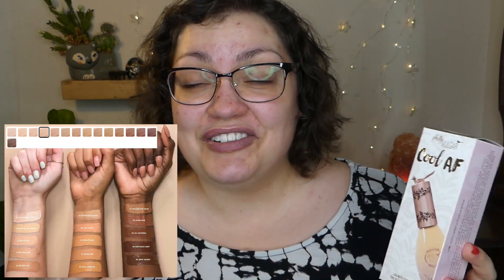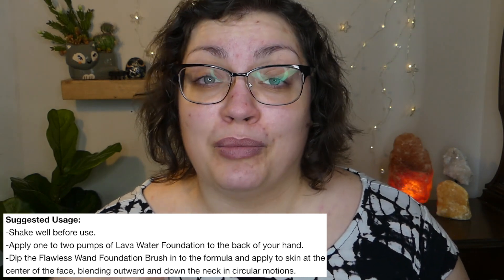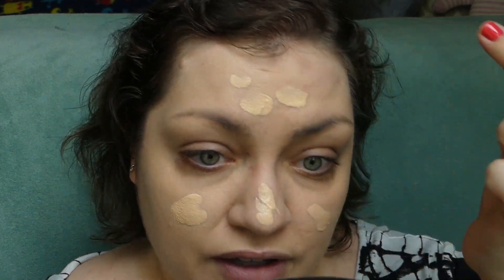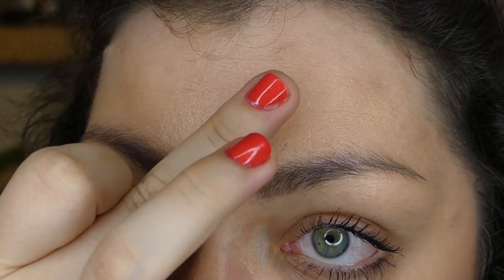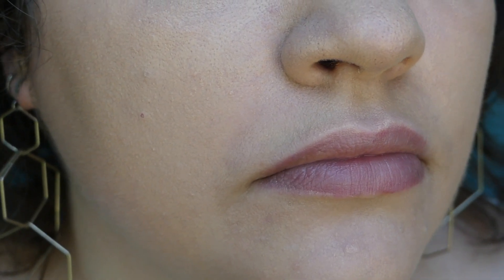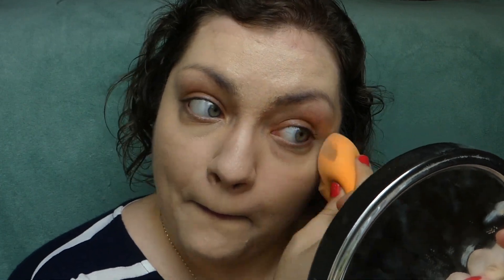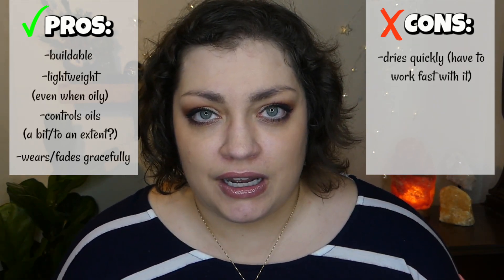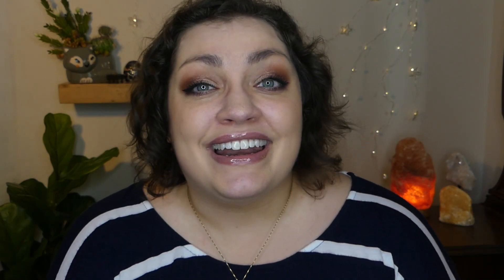BEST FOUNDATION FOR SUMMER!? | Pretty Vulgar Cool AF Lava Water Foundation (WEEKLY WEAR)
I was scrolling through SEPHORA's site the other week and stumbled upon this new launch from Pretty Vulgar... when I read that it was made out of "lava water" I just KNEW I had to put it to the test with you all! Let's see how it performs on my oily skin (*•̀ᴗ•́*)و ̑̑

★On my face (Day 1):
◇ Pretty Vulgar Cool AF Lava Water Foundation "In The Buff"
◇ Jeffree Star Magic Star Setting Powder "Fair"
◇ Charlotte Tilbury Filmstar Bronze & Glow Contour Duo "Light/Medium"
◇ COVER | FX Monochromatic Matte + Shimmer Blush Duo "Soft Peach"
◇ SEPHORA LashCraft Big Volume Mascara
◇ L'Oréal Brow Stylist Shape & Fill Mechanical Pencil "Brunette"
◇ The BrowGal By Tonya Crooks "Brown Hair 02"
◇ Peripera Ink Velvet "09 Love Sniper Red"
◇ FENTY BEAUTY Gloss Bomb Universal Lip Luminizer "FU$$Y"

★On my bod (Day 1):
◇ Tshirt: Target (Sale)
◇ Earrings: Stitch Fix
◇ Necklace & Ring: Gifts
◇ Glasses: PRADA (Pearle Vision)
◇ Nails: ella+mila Nail Polish "Wild About You" & Urban Outfitters Emoji Nail Polish "Hearts"

★On my face (Day 2):
◇ KAJA Cat Nap Under Eye Brightener
◇ KAJA Don't Settle Concealer "04 Waffles"
◇ ColourPop BFF Liquid Liner "CRZY"
◇ ColourPop BFF Mascara "BLUE YA MIND"

★On my bod (Day 2):
◇ Tshirt: c/o thredUP (LOFT)
◇ Earrings: Stitch Fix
◇ Ring: Gift

★On my face (Day 3):
◇ Too Faced Born This Way Super Coverage Multi-Use Sculpting Concealer "Vanilla"
◇ MORPHE "Night Master 15N" Eyeshadow Palette
◇ OFRA Fixline Eyeliner Gel "Black"
◇ Pacifica Magical Multi-Pencil "Bare"
◇ CoverGirl The SuperSizer Waterproof Mascara

★On my bod (Day 3):
◇ Tshirt: c/o thredUP

★Face tools used:
◇ OuterBeauty F102 · FLAT KABUKI BRUSH
◇ Real Techniques Miracle Complexion Sponge
◇ Neutrogena ultra-absorbant shine-control blotting sheets
◇ Real Techniques Brush Crush 301 Foundation Brush